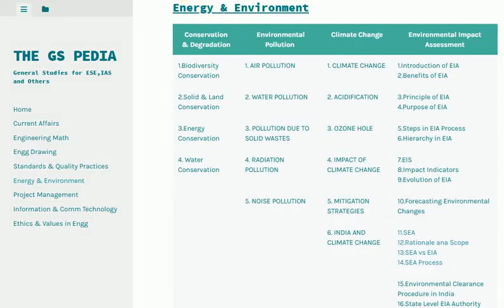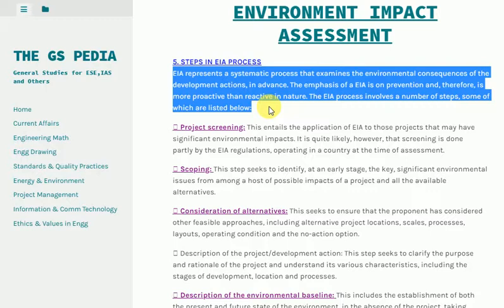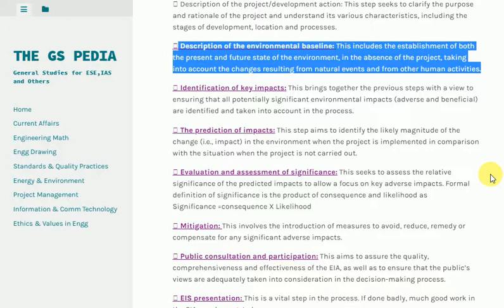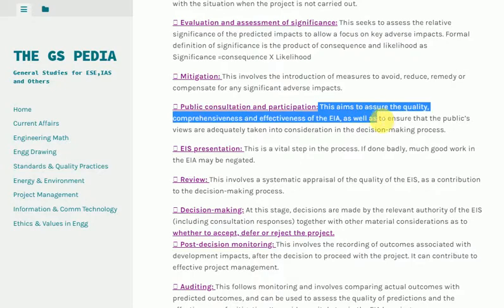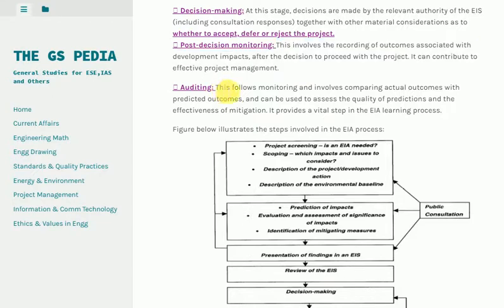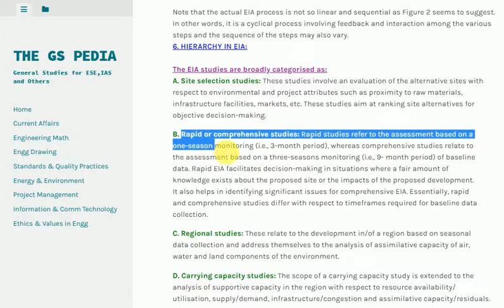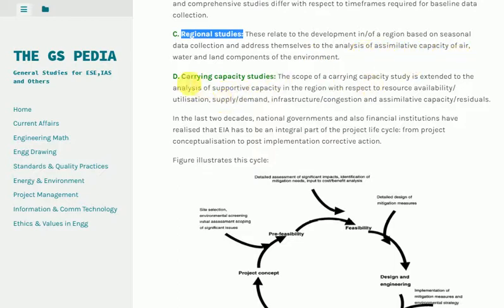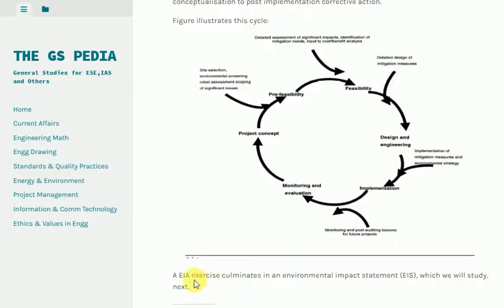ESE 2019 GS Energy & Environment Lecture 21 Environmental Impact Assessment 03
The GS Pedia is for General Studies Video Lectures,Notes and Practice Sets,for the exams like ESE/IES,IAS ect.